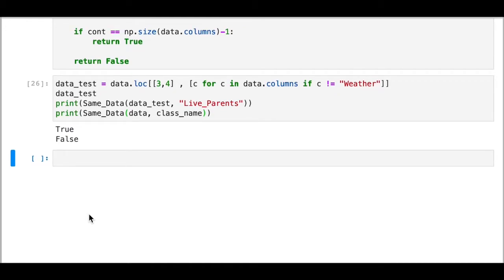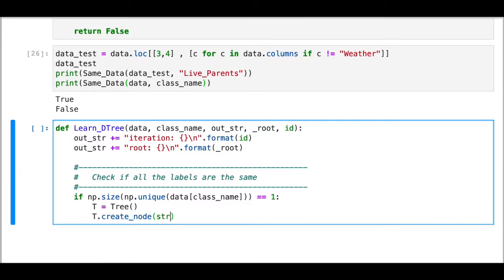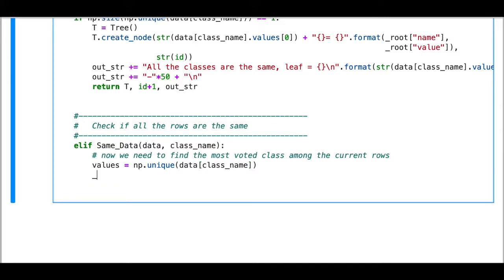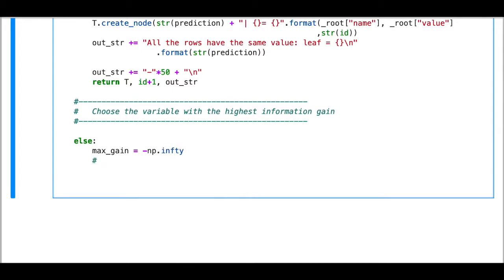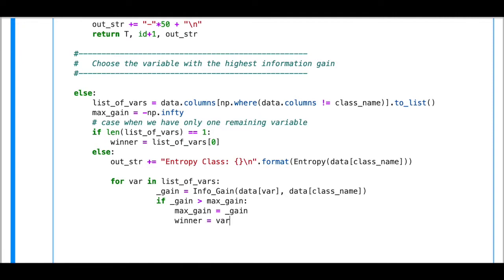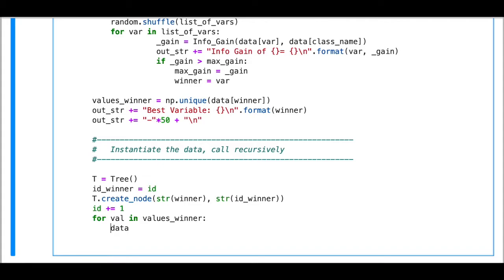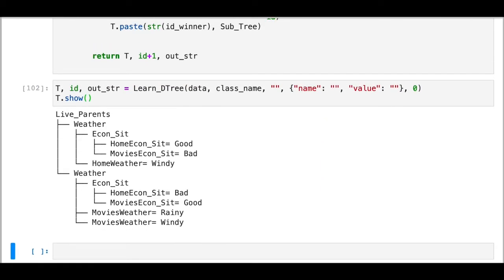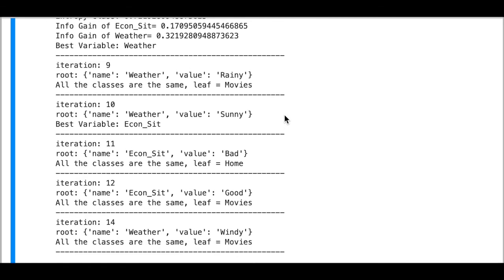Tutorial 4: Decision Trees: Part 8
In this video I present the main recursive function that builds the decision tree from a training dataset.